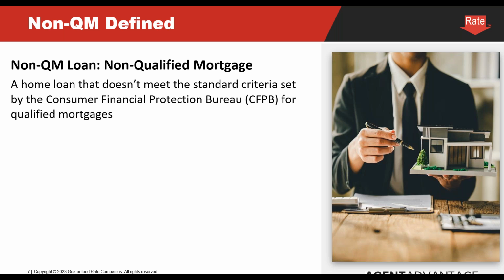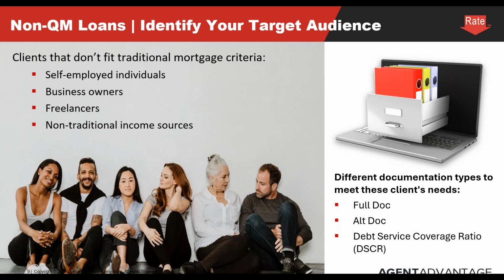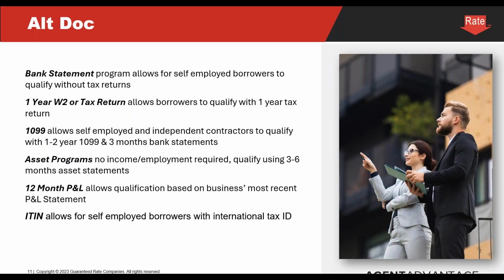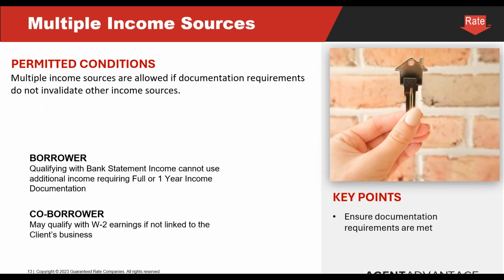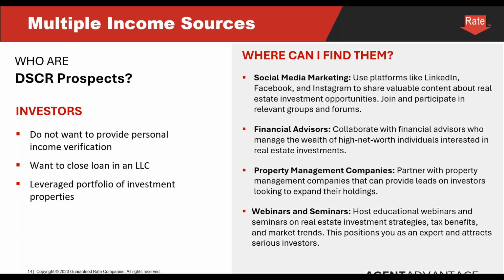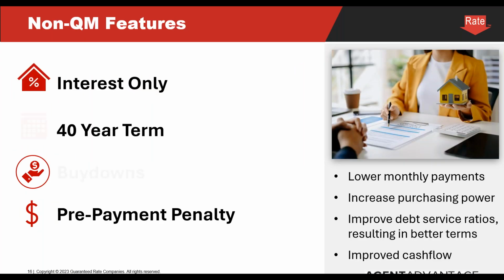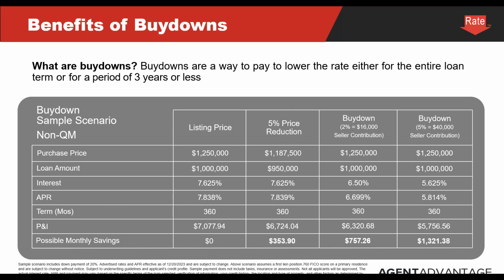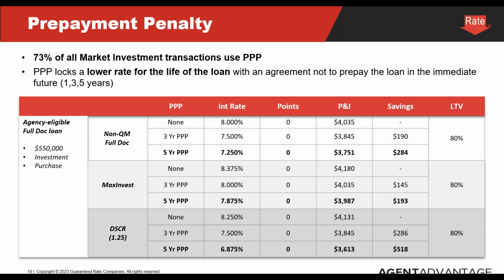Agent Advantage Live Webinar Series: What are Non QM Loans and how can they help agents sell more h